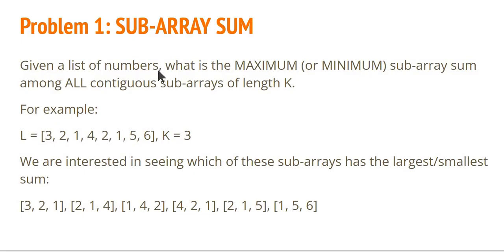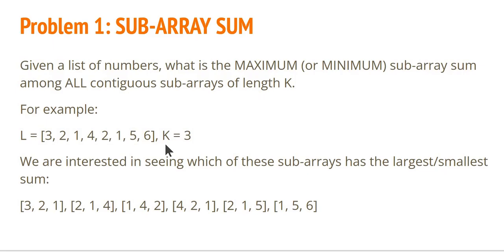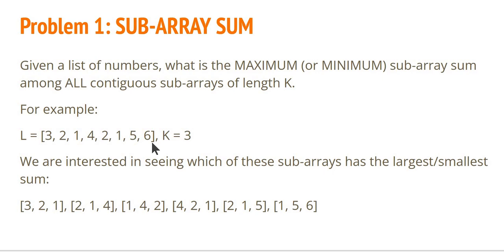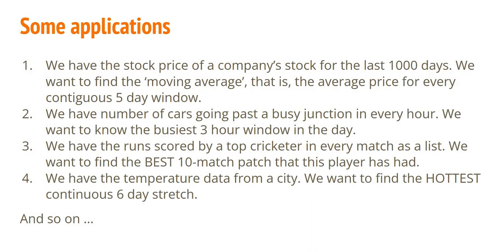2. Sliding Window: Sub-Array Sum problem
We look at the problem statement for the sub-array sum problem where we find the maximum or minimum sum of a sub-array formed by K contiguous items of a list. We also look at several practical examples where this problem is relevant.